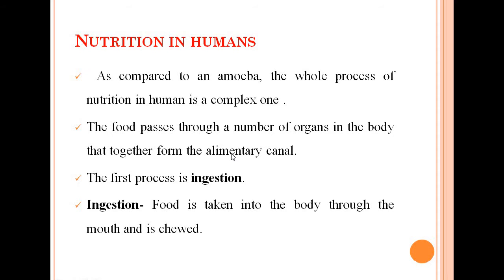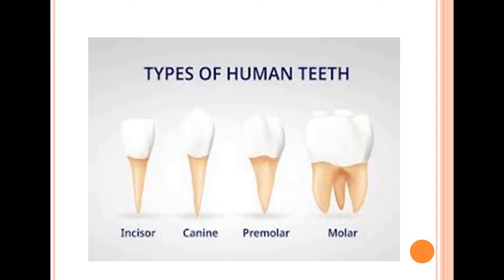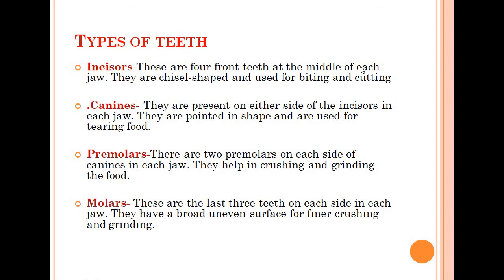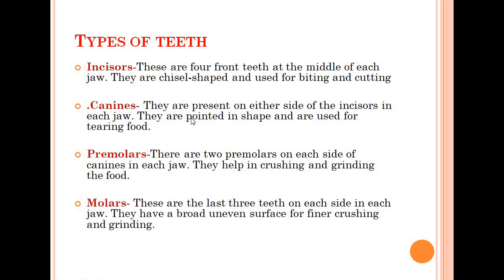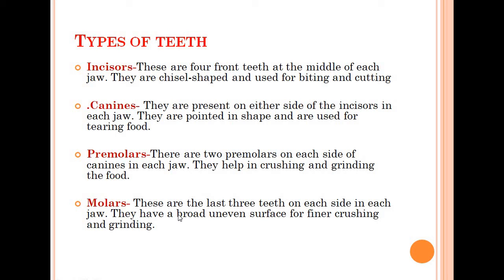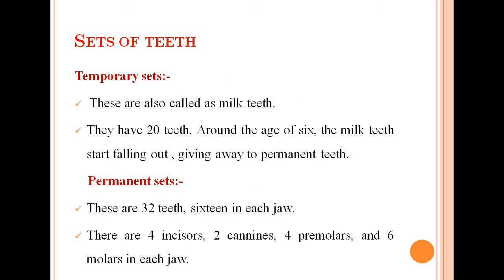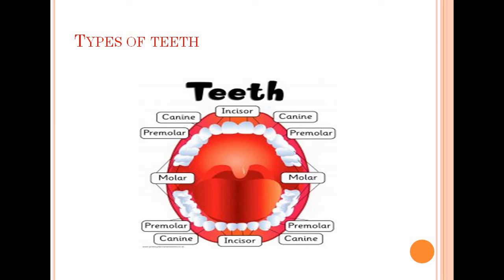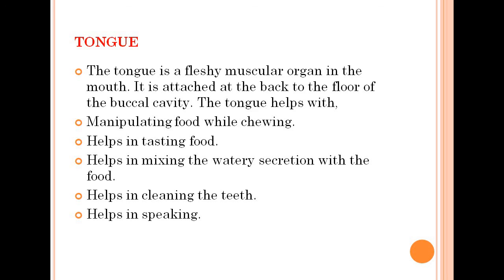Lesson 2 class 7 science Nutrition in Animals